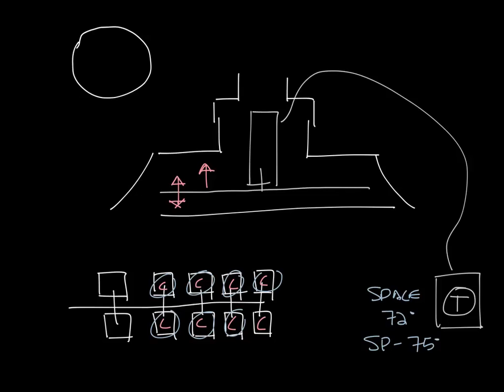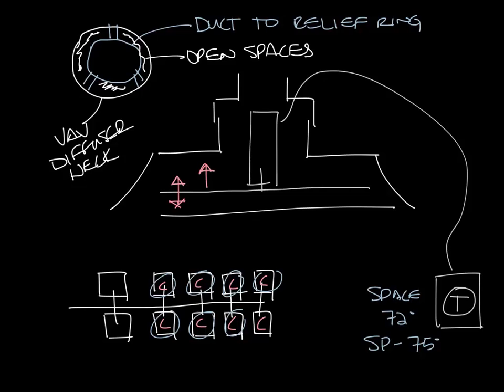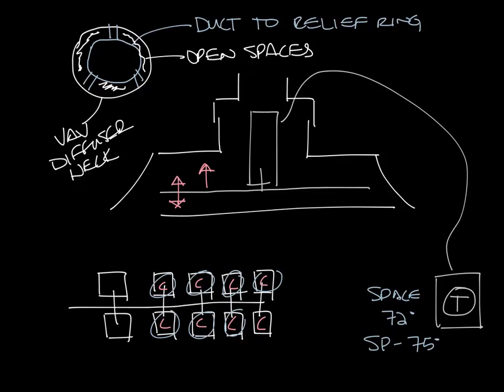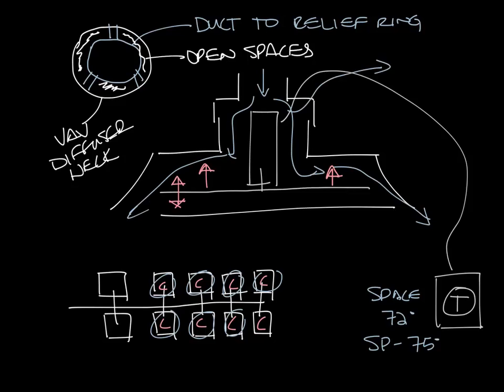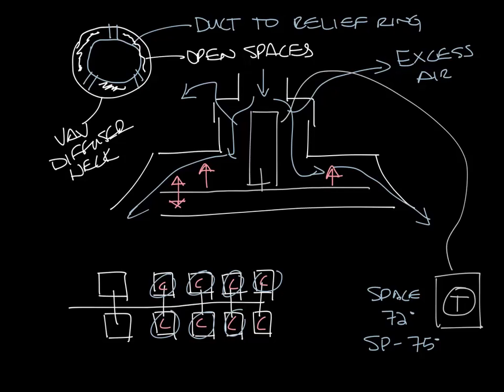Titus Timeout Podcast - VAV Diffuser Relief Rings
This week's podcast discusses using relief rings on VAV diffusers.